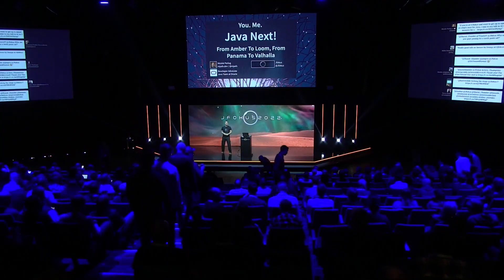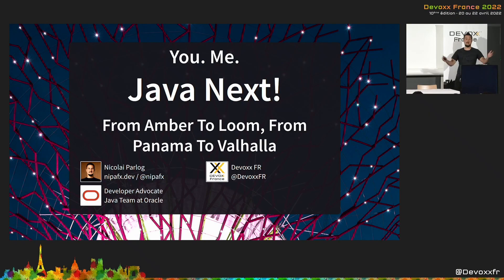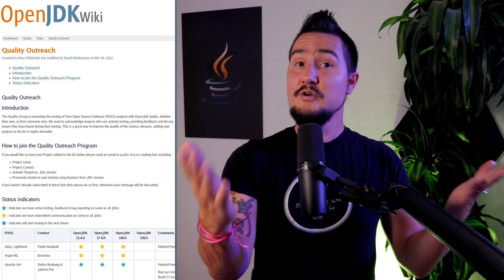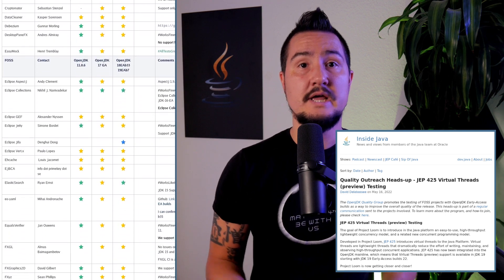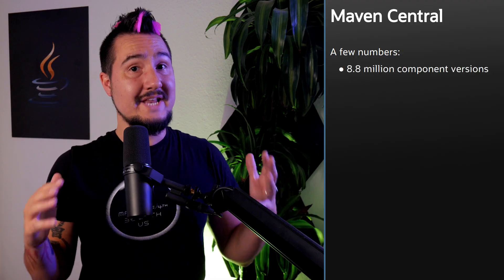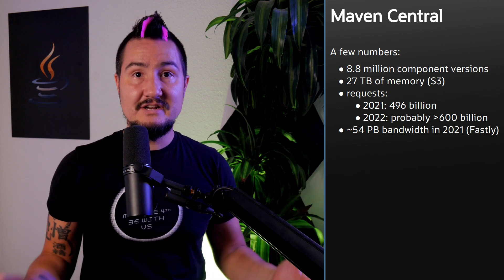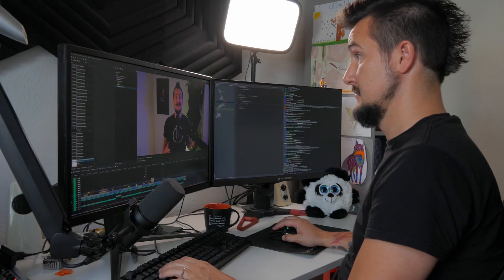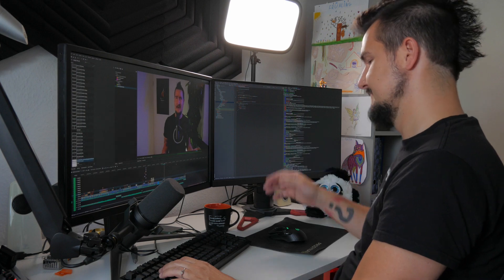News Grab Bag: Loom Virtual Threads, Lilliput, Pattern Matching, ... - Inside Java Newscast #25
Project Loom's virtual threads are merged and ship with JDK 19 - here's to prepare for them. Also, news on Project Lilliput, proposal for record patterns in pattern matching, some astonishing numbers from Sonatype on Maven Central, and the move of OpenJDK to openjdk.org.

____ Chapters ____

0:00 ➠ Conferences are back!

0:42 ➠ Intro

1:04 ➠ Hello, Virtual Threads!
1:42 ➠ Hello, Virtual Threads! Preparing Your Code
4:12 ➠ Hello, Virtual Threads! Helping by Testing
5:20 ➠ Hello, Virtual Threads! Demos and Experiments

5:49 ➠ Maven Central

8:02 ➠ Project Lilliput

9:37 ➠ Record Patterns

10:27 ➠ OpenJDK Dot Org

12:30 ➠ Outro